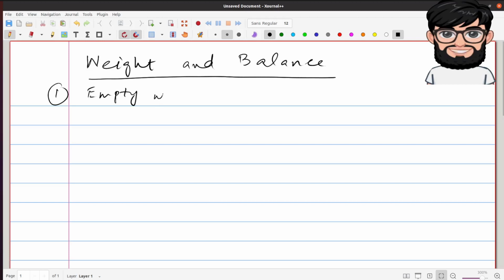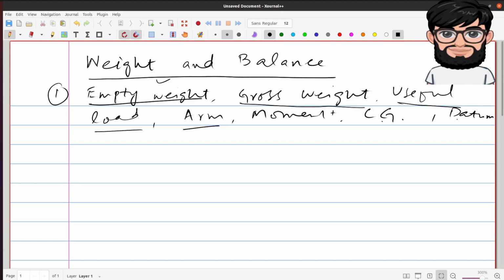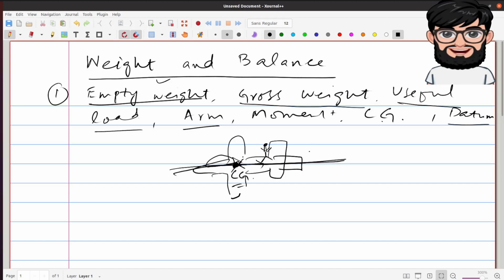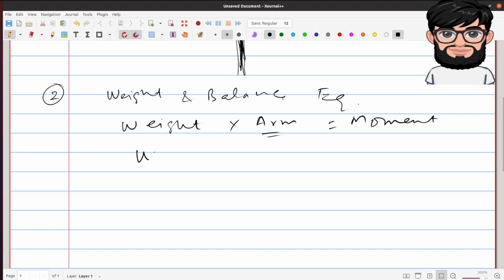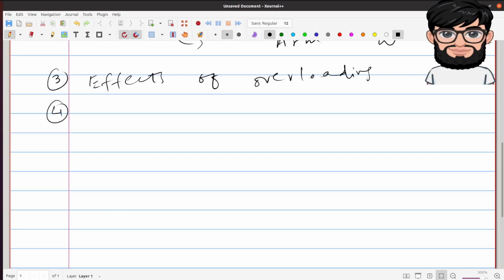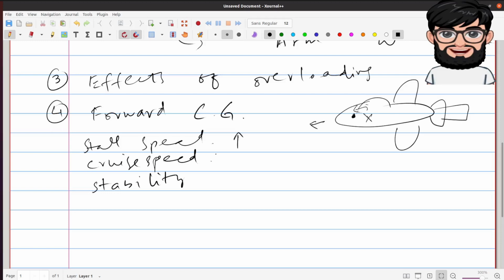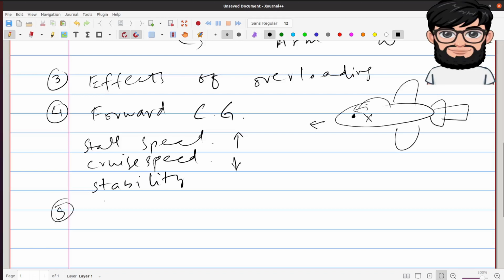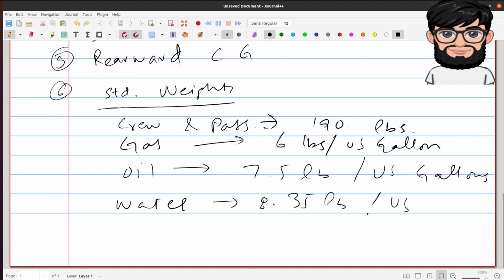Private Pilot License Oral Exam Preparation - Tutorial 17 - Weight And Balance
In this video I've covered following questions/topics related to Performance and Limitations - Weight And Balance.
1) Define Empty Weight, Gross Weight, Useful Load, Arm, Moment, Center of Gravity and Datum.
2) What is the relationship between weight, arm and moment?
3) What flight characteristics will be affected when flying an airplane overloaded?
4) What effect does forward center of gravity have on your flight?
5) What effect does rearward center of gravity have on your flight?
6) What are the standard assumed weights of crew, gas, oil and water?